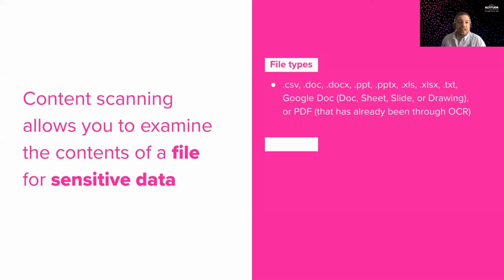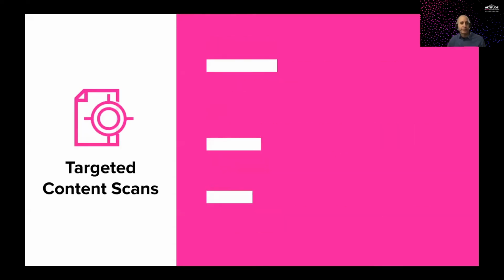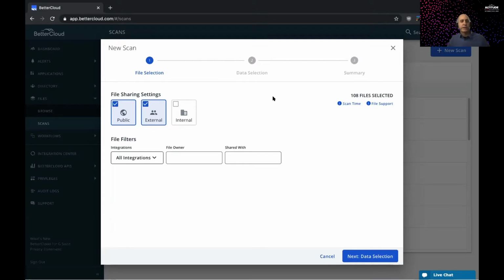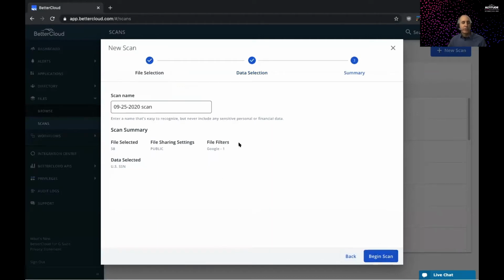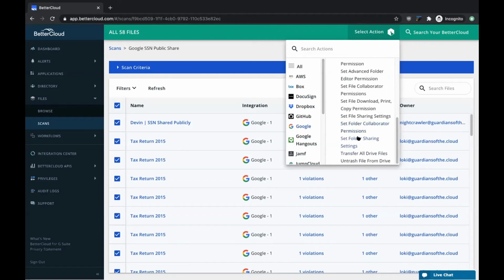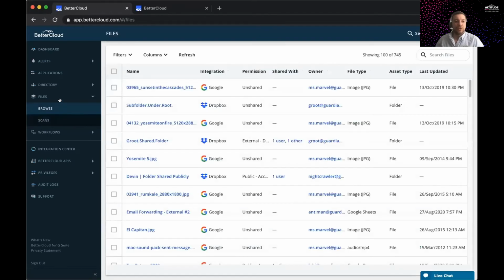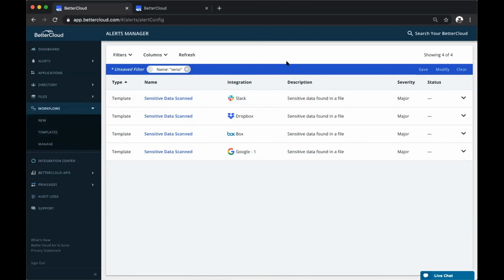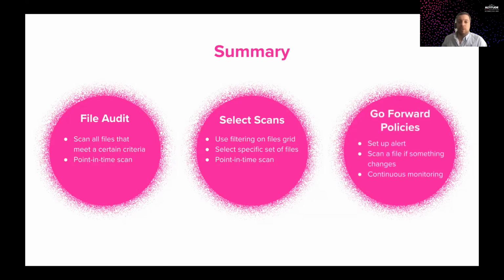[ALTITUDE20 BetterWorkshop] Mastering Increased Control Over File Security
BetterCloud experts will walk through best practices for leveraging BetterCloud’s content scanning capabilities to easily and seamlessly control file security across your environment and pinpoint any form of sensitive data before it can be exposed.

Speakers:
Chris Fadell, Implementation Specialist, BetterCloud
Sean Harmuth, Implementation Specialist, BetterCloud